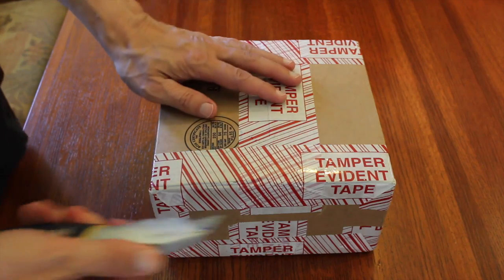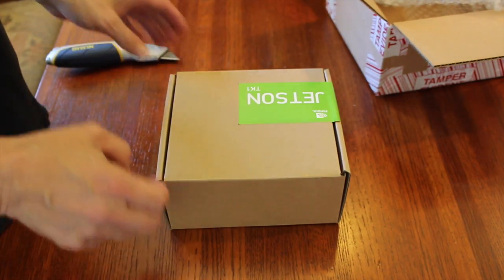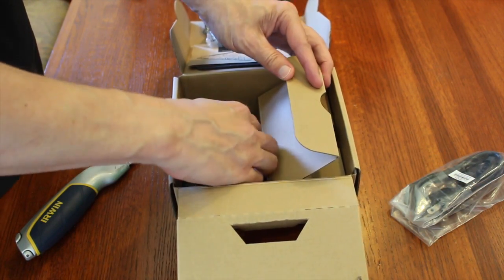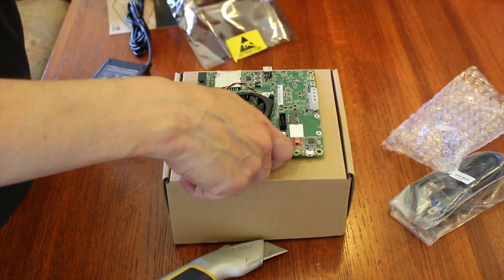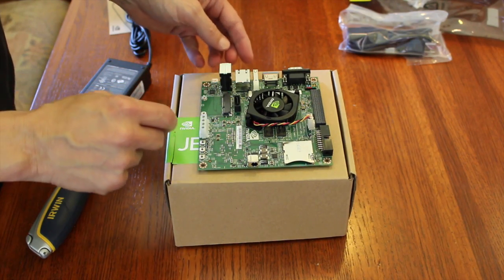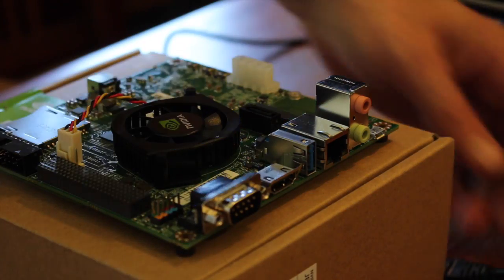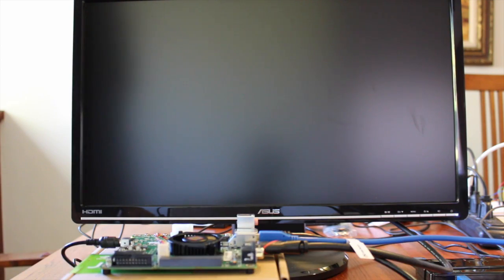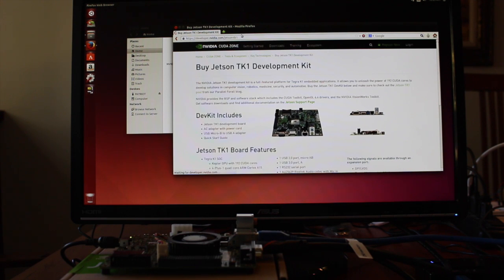NVIDIA Jetson TK1 Unboxing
Unboxing the NVIDIA Jetson TK1. The Jetson is a 5"x5" development board for a Tegra K1 processor capable of over 300 GFLOP/s of 32-bit floating point computation. The TK1 accomplishes this with 192 cores while consuming only around 5 watts of power! The cost? Currently around $192 USD.

Automotive applications, robotics, medical devices, avionics, games, what can people do with it? Let's first get it out of the box, plug it in, and get it up and running.

Affiliate links are generated by Amazon and provide me with a small percentage/kickback should you use them to purchase any of the items I use with no additional cost to you. Thanks for supporting me and this channel!